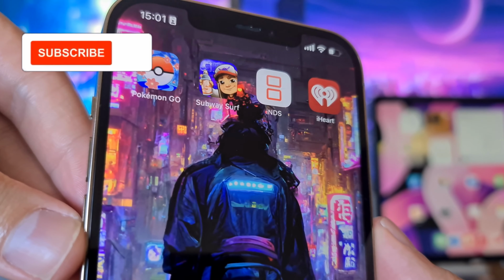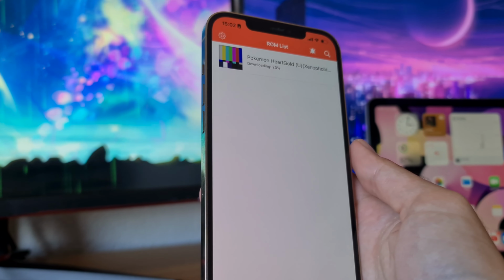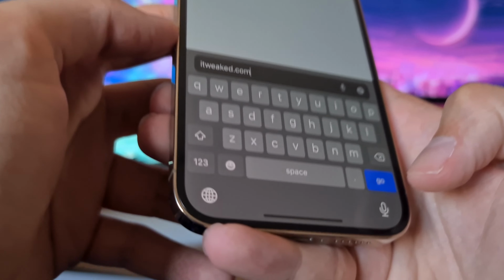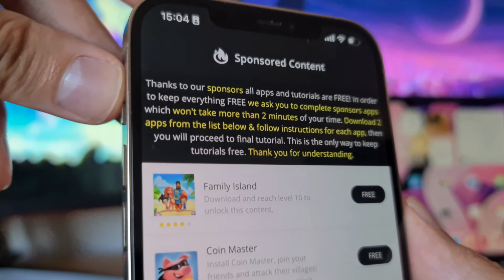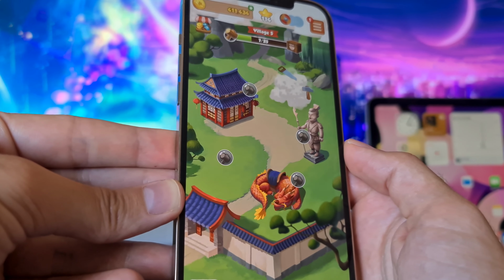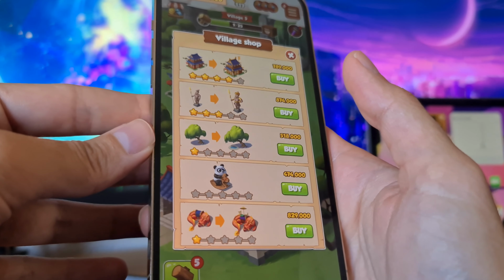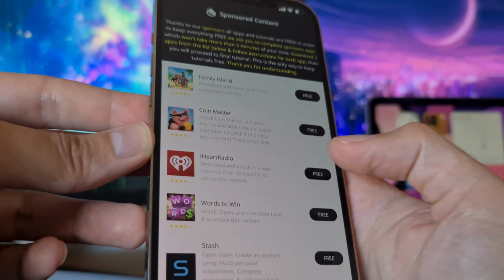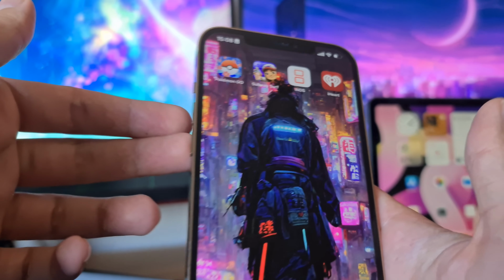How to Install DS Emulator iOS 2022 - Nintendo DS Emulator for iPhone & Android + GAMES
Hi,guys!  I will showcase a Nintendo DS Emulator for iPhone and iPad devices, supporting the latest iOS 15, with older iOS versions supported as well. This NDS Emulator is made for iOS.

DS Emulator for iOS 15 is working perfectly on all our devices. You can download ROMs and add them in this emulator and play it anytime you want. The best part is that in order to download DS Emulator for iOS no jailbreak is required. So, what are you waiting for? Go and download iNDS iOS 15 right now. This ds emulator ios 15 no jailbreak is not avaiable on app store.

By the end of this guide, you will know how to download the DS Emulator onto any iPhone, iPad or iPod Touch you own. You will also know how to use the NDS Emulator with all of the settings is has to offer for iOS devices!